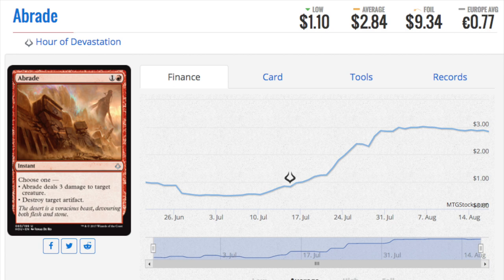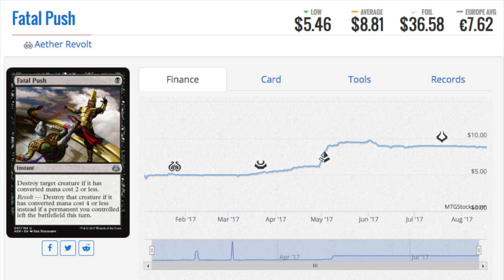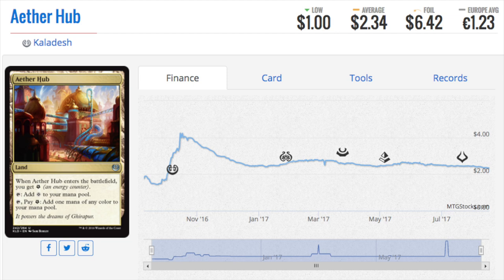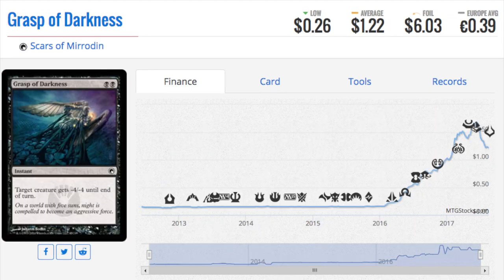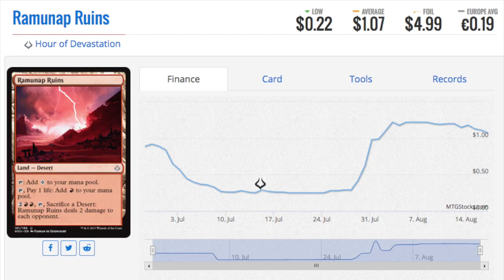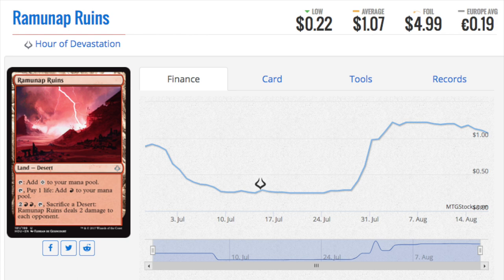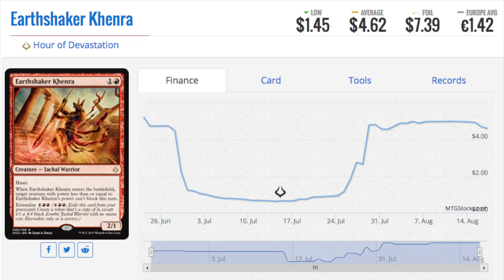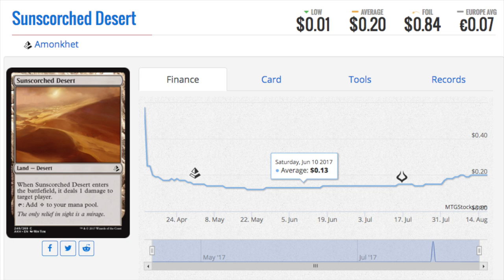TOP 9 Standard Magic the Gathering Cards